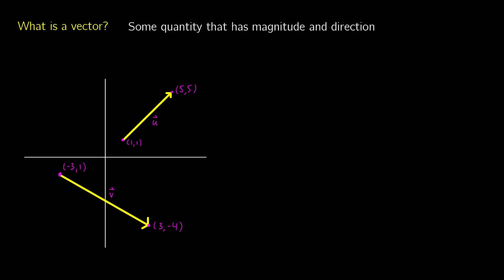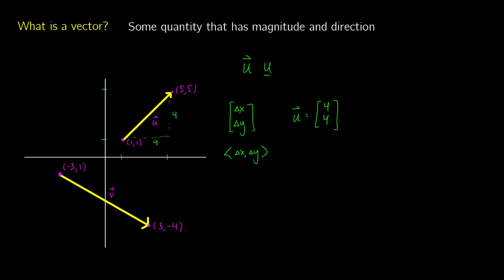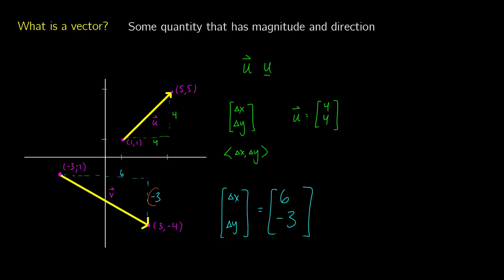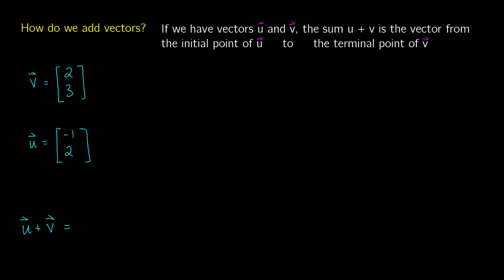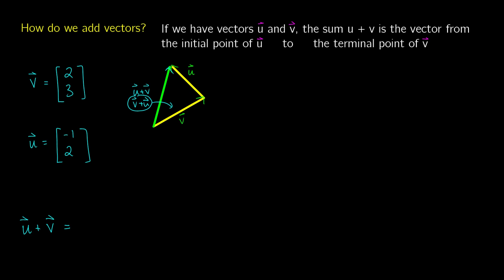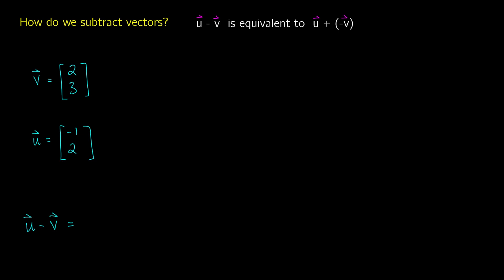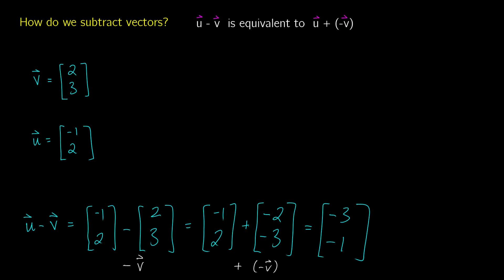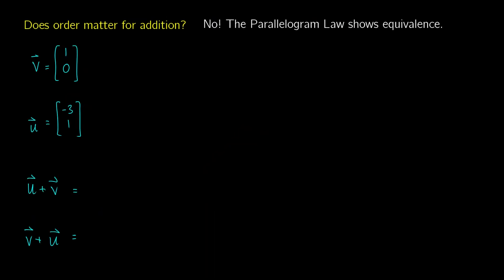What is a Vector: Addition, Subtraction, and the Parallelogram Law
In this video for Calculus3, we talk about adding and subtracting Vectors, as well as drawing them on graphs. The ParallelogramLaw is also demonstrated.